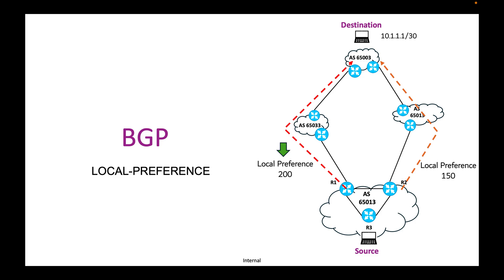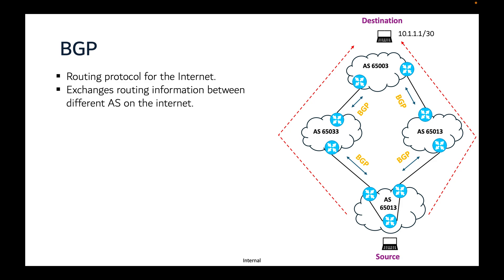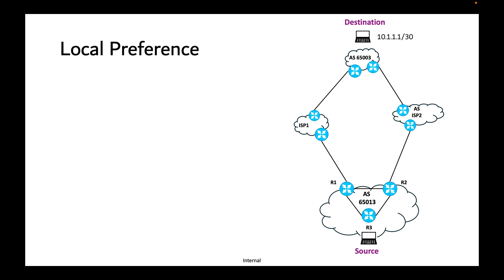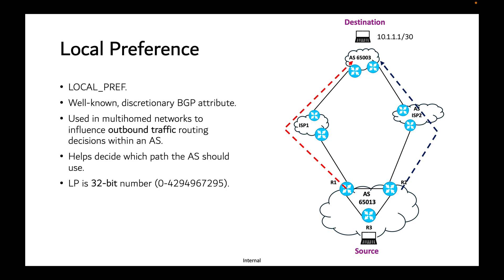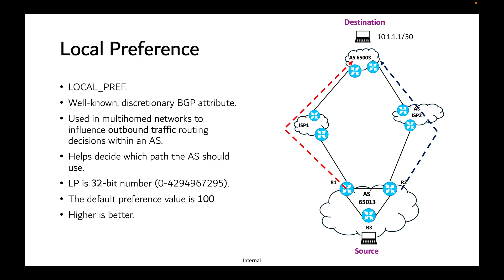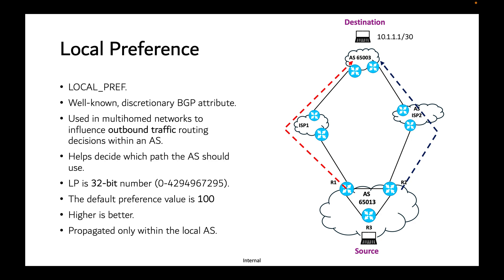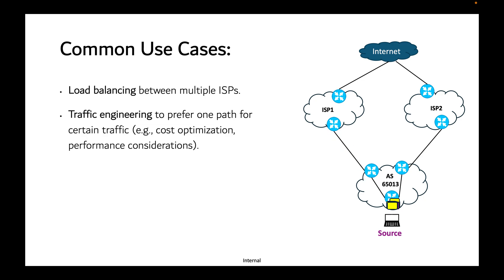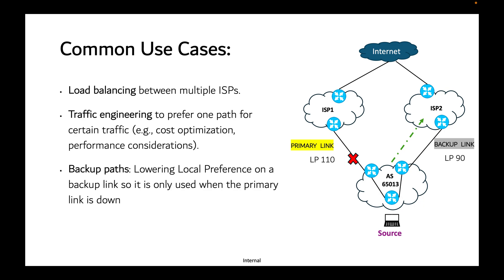BGP attribute - Local Preference (LP) explained in simple terms